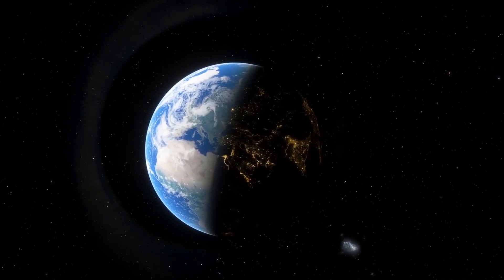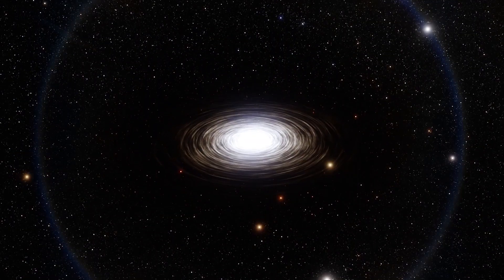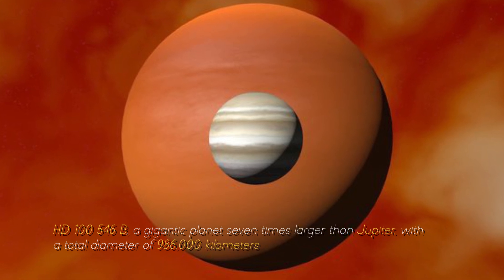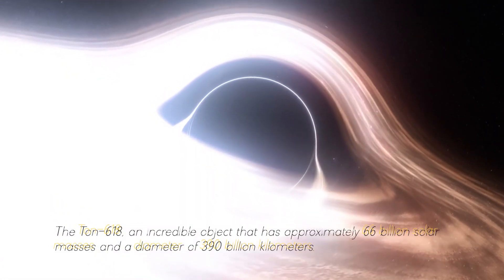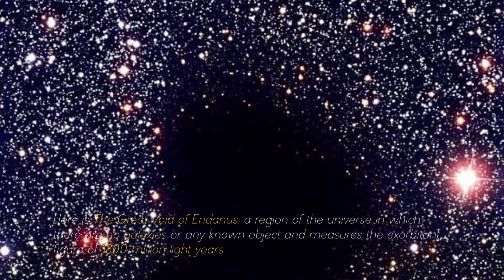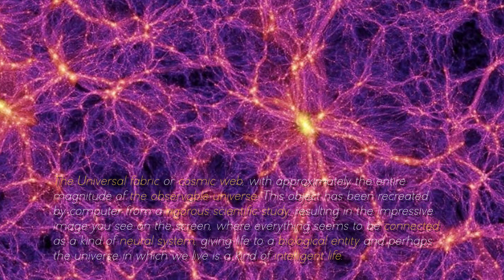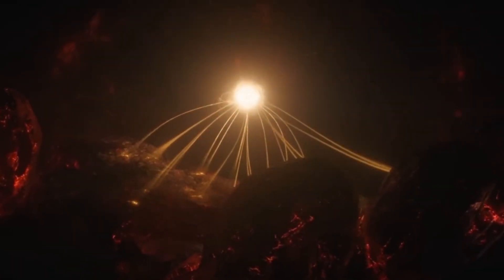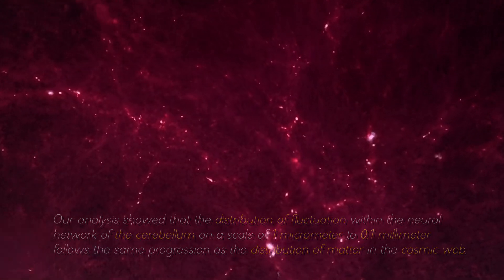James Webb Telescope Detects Most Gigantic Thing In The Entire Universe